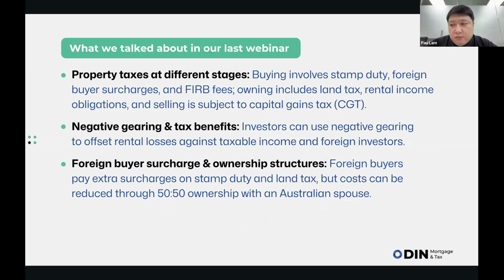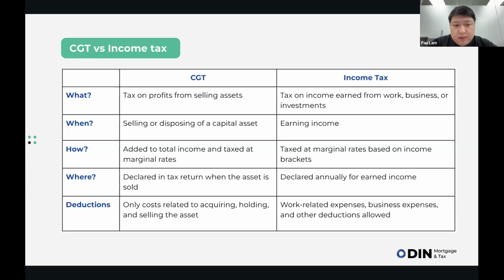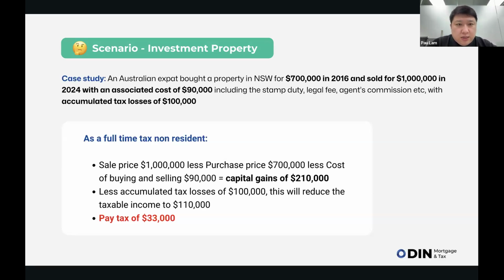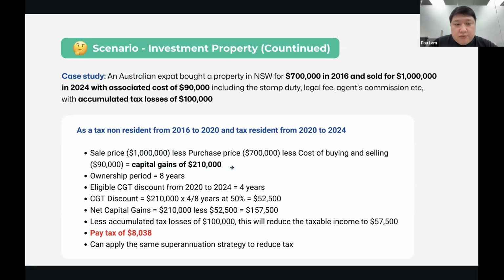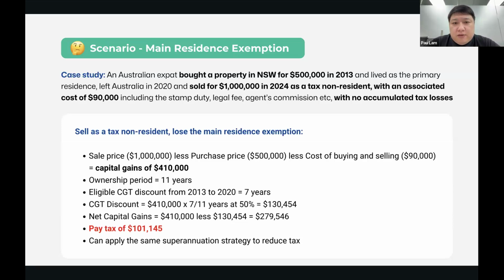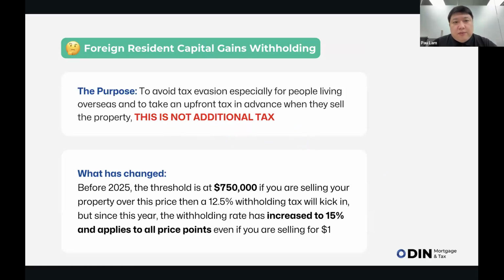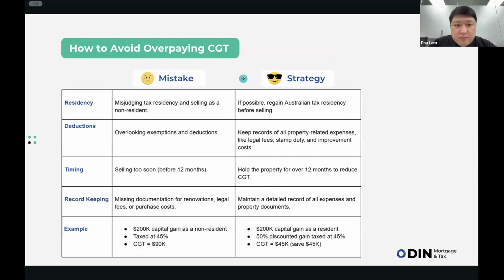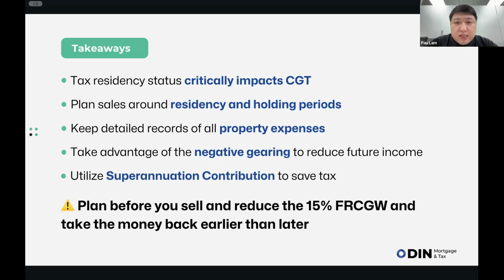Capital Gains Tax Explained for Aussie Expats | Tips to Reduce Your CGT Bill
Are you an Australian expat or foreign investor looking to sell property in Australia? Before you do, watch this webinar replay to understand how Capital Gains Tax (CGT) works—and more importantly, how to reduce it.

In this session, Pau, Tax Director at Odin Mortgage & Tax, walks through real-life scenarios, key CGT rules for non-residents, and powerful tax strategies like superannuation contributions, ownership structuring, and residency timing to help you keep more money in your pocket.

What you’ll learn:
✔️How CGT applies to tax residents vs non-residents
✔️Why selling your home while overseas could cost you thousands
✔️Smart use of super contributions to offset CGT
✔️Tips to structure ownership and time your sale for maximum tax savings
✔️The importance of record keeping and offsetting capital gains with tax losses

💡About our host: With over 10 years of experience advising expats and foreign investors, Pau Lam’s mission is simple: to make Australian taxation effortless for you.